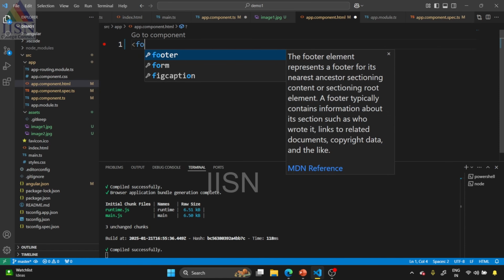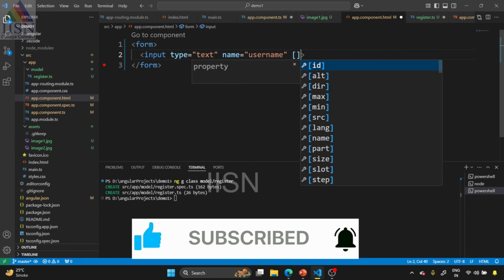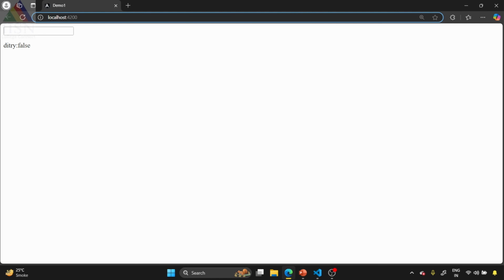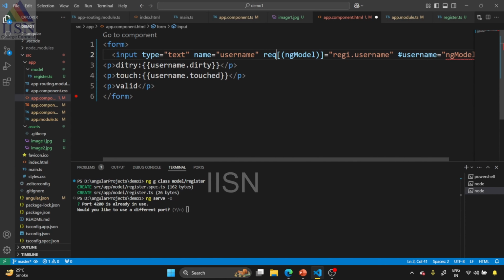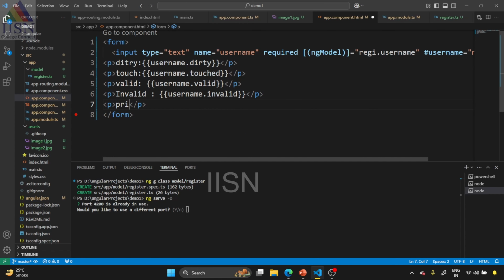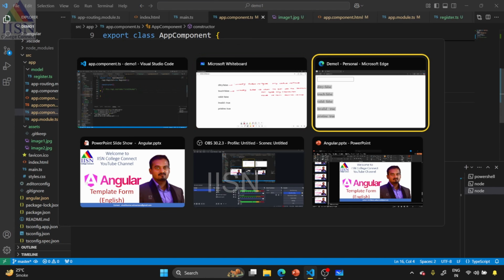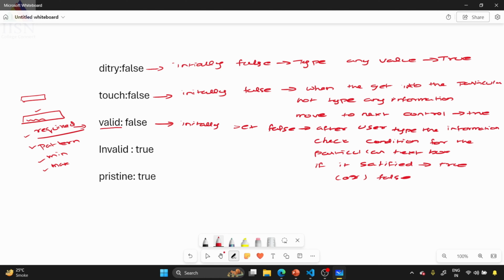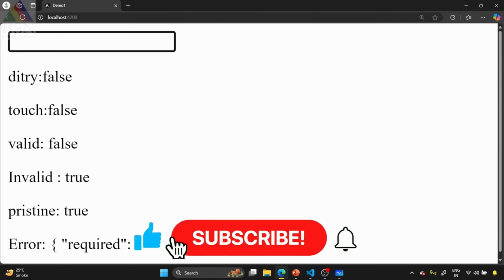#5 Angular Template-Driven Forms: A Beginner's Guide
In this video, we dive deep into Angular Template-Driven Forms and explore how to build reactive, user-friendly forms with minimal code. Learn how to use ngModel, form validation, and handle user input efficiently. Whether you're new to Angular or looking to enhance your form-building skills, this tutorial will guide you through all the essential concepts. By the end, you'll be ready to implement Template-Driven Forms in your Angular applications with confidence!